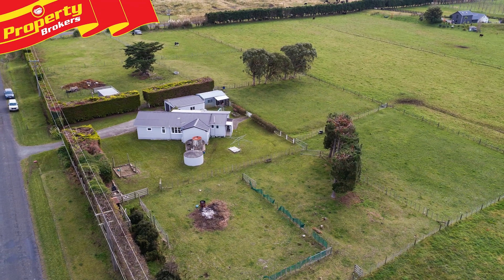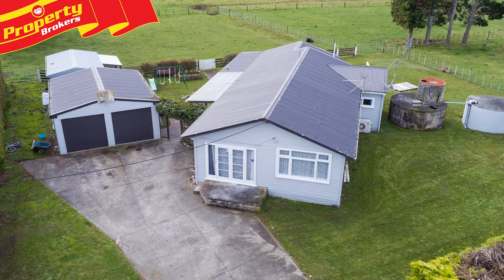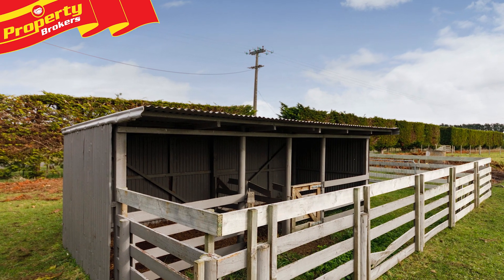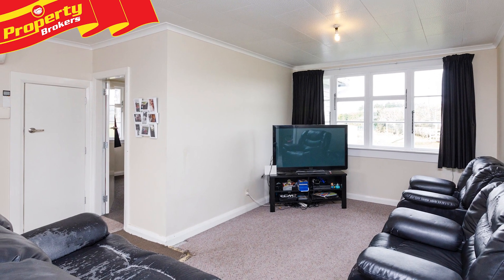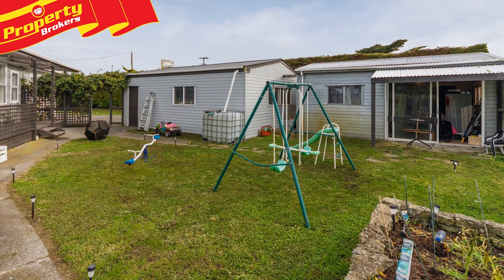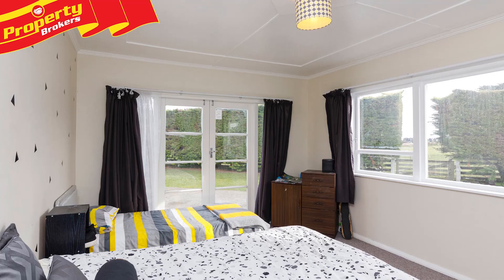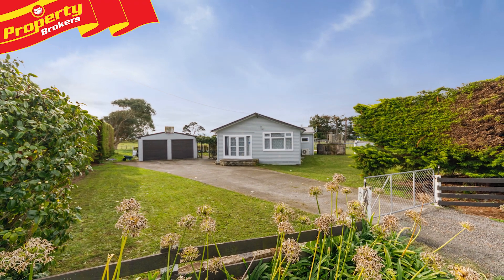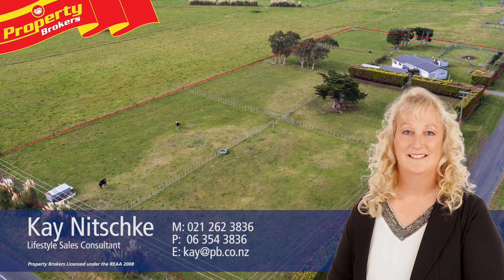357 Taikorea Road, Glen Oroua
Quiet country living

Welcome to this serene country lifestyle block, which is just waiting for new owners to enjoy the wonderful three acres of well drained, sandy loam paddocks.

357 Taikorea Road features a comfortable, 140 square metre bungalow, nestled in the popular Taikorea area, with great rural views across the neighbouring farmland, seven paddocks, an amazing set of yards and handling sheds, allowing plenty of space for a variety of stock, horses, or even motorbikes, plus well maintained shelter belt trees.

The home has a spacious open plan kitchen and family dining area, with a fabulous heat pump in the lounge, underfloor and ceiling insulation, three good sized bedrooms, and a separate laundry and shower.

The double garaging has a large work bench area and extra studio attached, providing additional storage, or you could use as a hobby room.

The deck is sited nicely for the sun, and the section surrounding the home offers a sandpit for the kids and loads of space to landscape and create vege gardens!

Situated on a great country road, with easy access to local schools and school bus routes, this is a great property where you can add improvements to make it your own, and where your family will truly enjoy the space and privacy of country living

To view contact Kay today.

Kay Nitschke at Property Brokers, Palmerston North. Call Kay anytime on 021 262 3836.